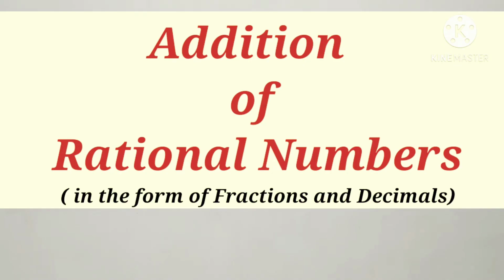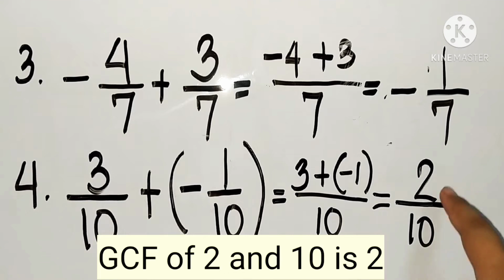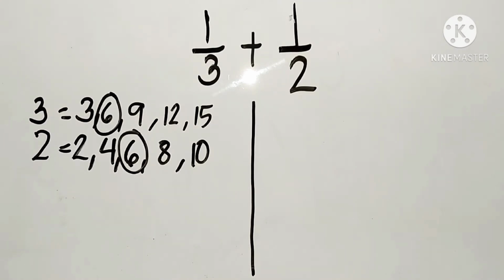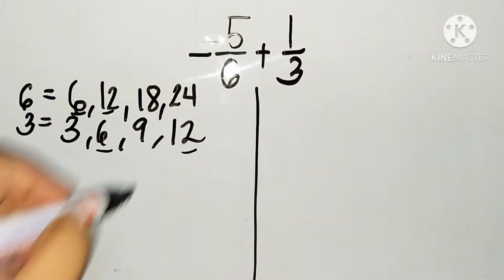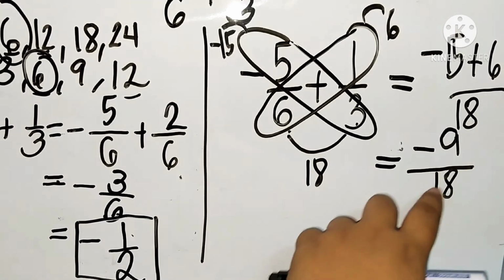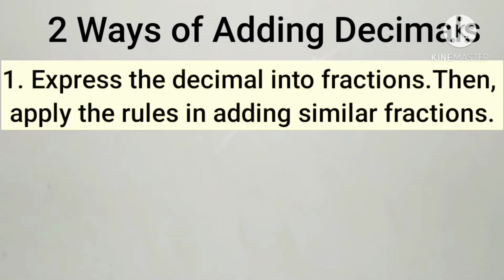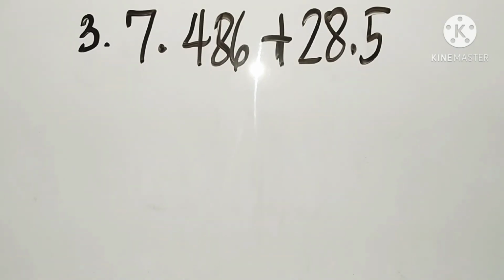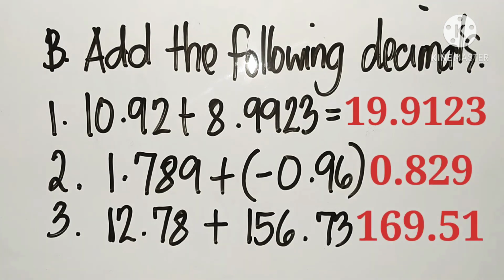RATIONAL NUMBERS: ADDITION OF FRACTIONS AND DECIMALS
REFERENCES:
DIVISION OF PASAY MATH 7 WEEK 4 DAY 3 MODULE.
BASIC MATHEMATICS ( S. YMA ET AL)
MTH BUILDERS ( JO ES PUBLISHING)